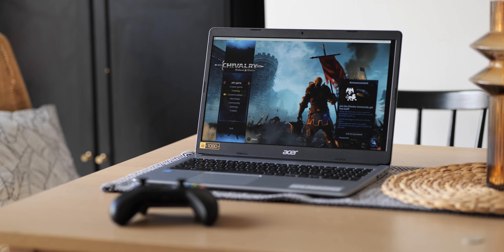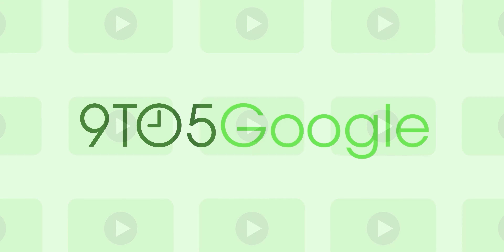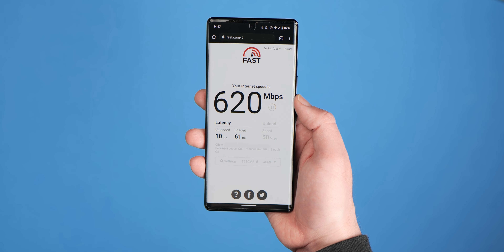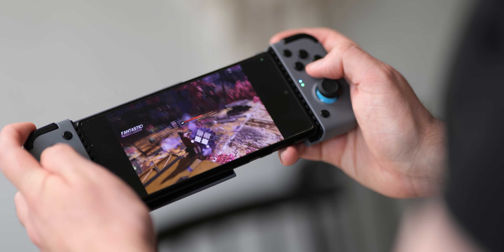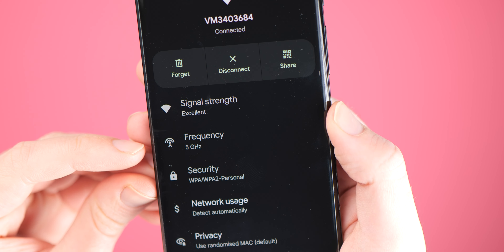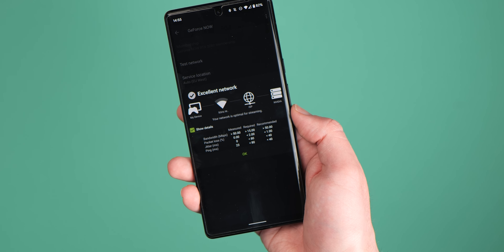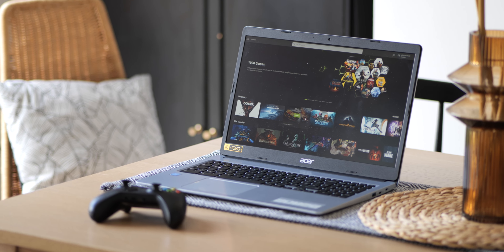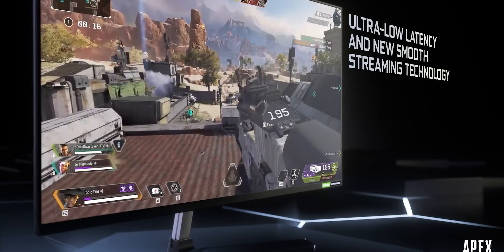IMPROVE your cloud gaming experience with these simple TIPS! [Sponsored]